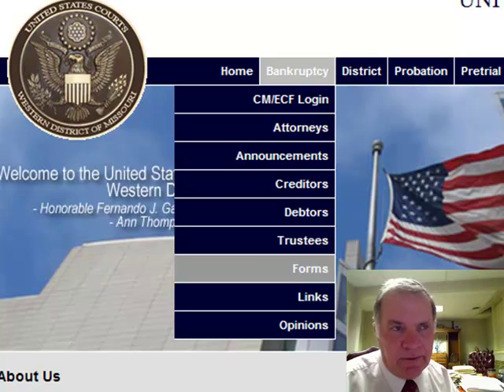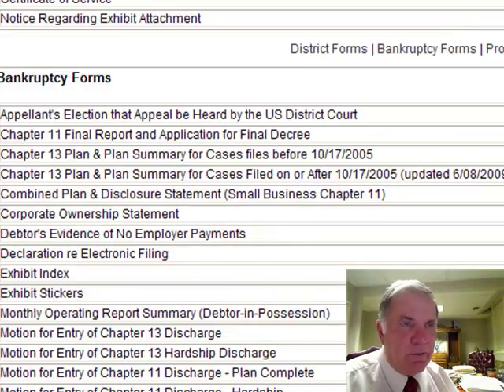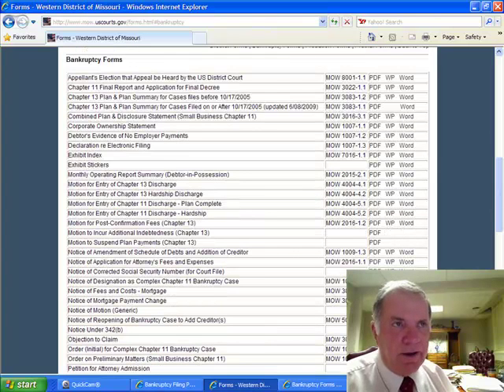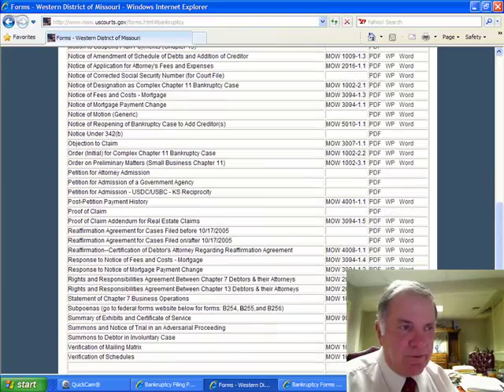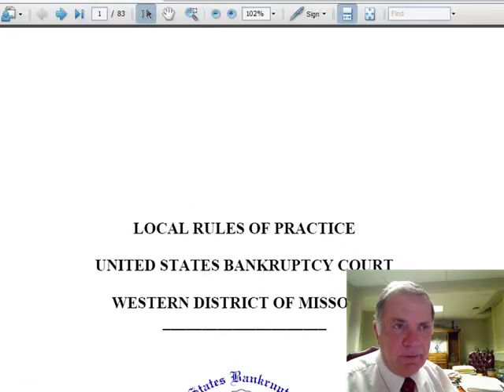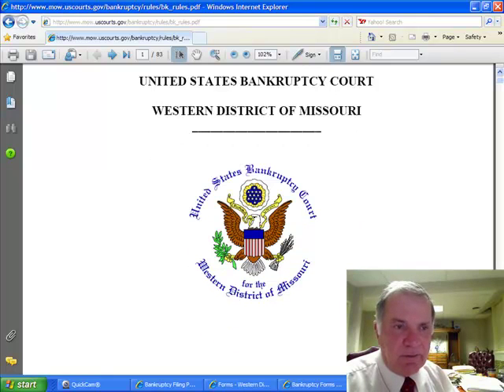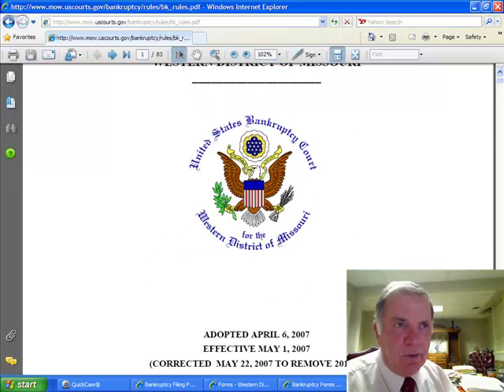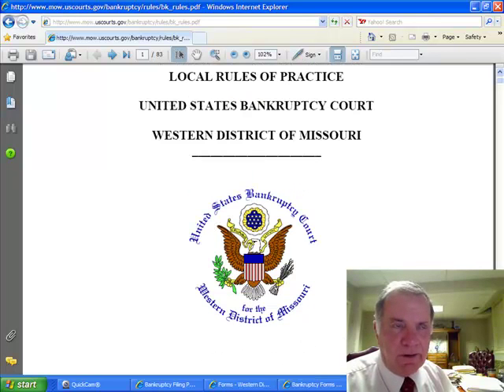INTRODUCTION TO WESTERN DISTRICT MISSOURI BANKRUPTCY COURT WEBSITE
This video introduces the viewer to the website for the Western District of Missouri Bankruptcy Court Website. Learn how to access local court forms, federal forms, instructions. Viewer will understand that 341 Meetings held in Springfield and Carthage are part of the Western District's zone of operation.